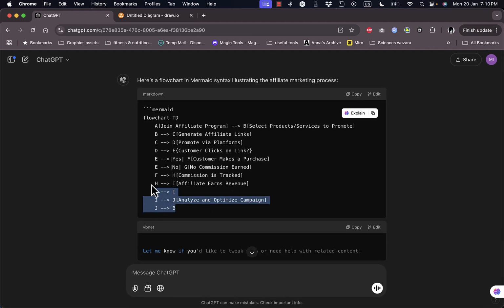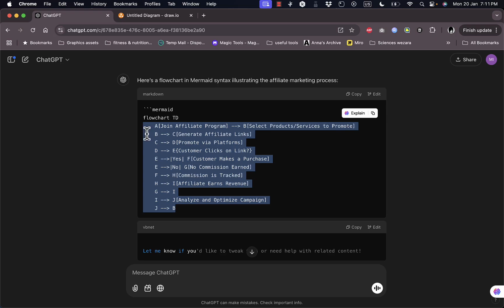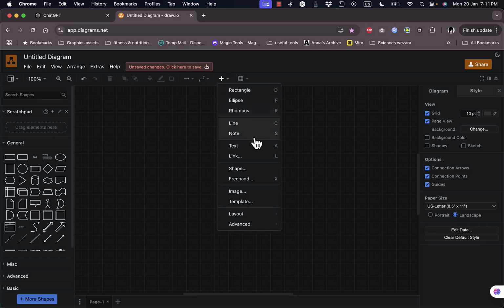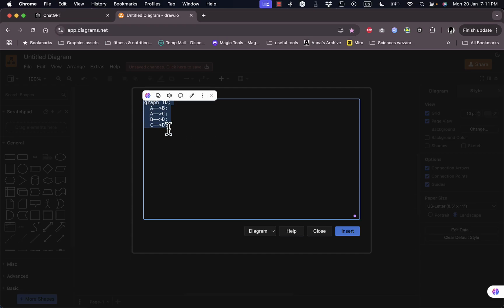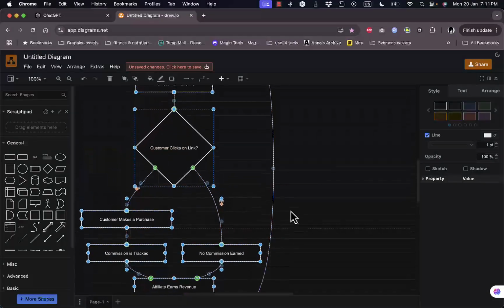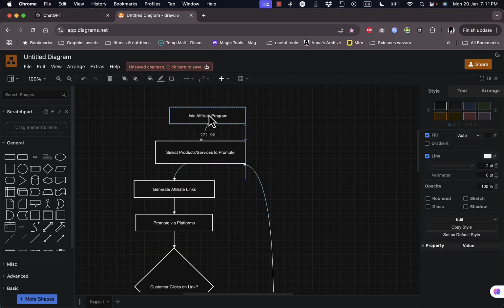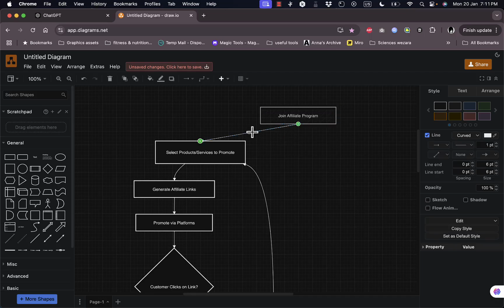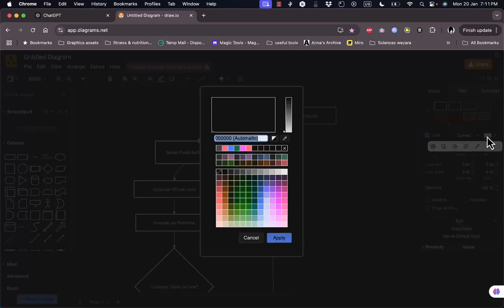How to Create Flowcharts and Diagrams With ChatGPT | Flowcharts and Diagrams Tutorial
If you are looking for a video tutorial on make flowchart with chatgpt Look no further!
This comprehensive video demonstrates the process of make flowchart with ai step by step. Make sure to watch till the end for a thorough grasp.